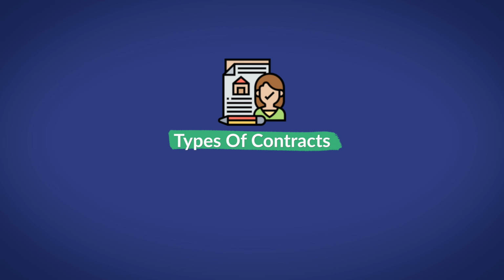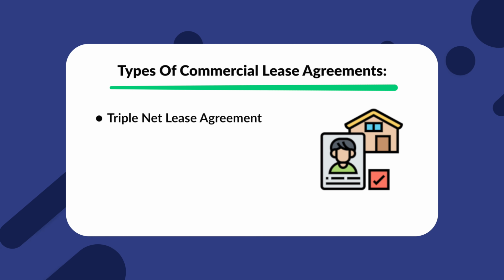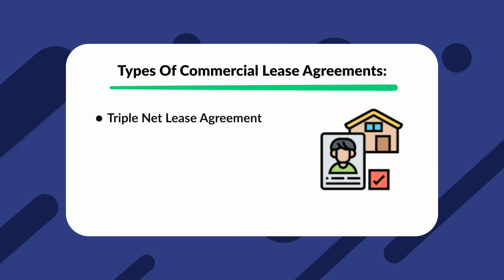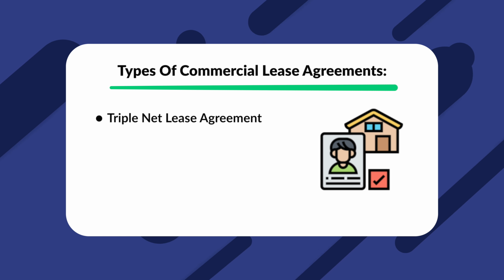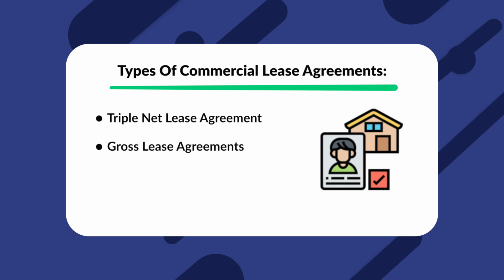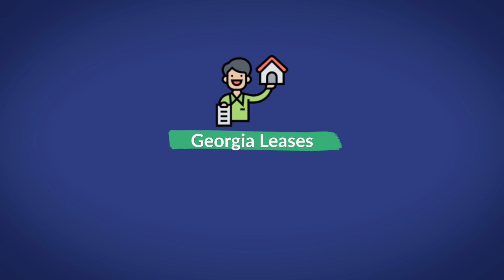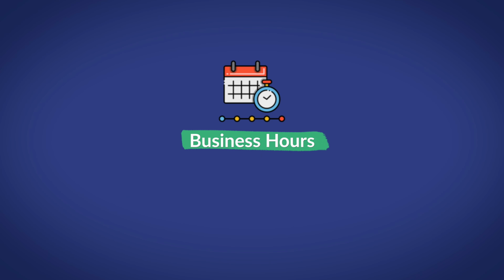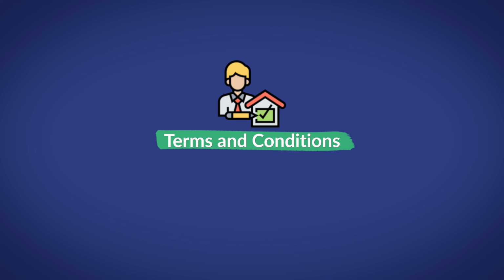Georgia Commercial Lease Agreement For Rental Properties + Free Template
Today we will cover the Georgia commercial lease agreement.

A commercial lease agreement must be drawn up if a business is leasing a property. Because a commercial contract will have a lengthier lease term than residential leases, it is essential to include important information. However, if you've never drawn up one of these leases, knowing where to start can be a challenge, which is why we have created this guide to help you build a rental contract that will set the tone for your relationship with your tenant.

0:00 Welcome
0:30 Commercial Agreements
1:00 Types of Contracts
1:49 Georgia Leases
4:53 Disclosures
6:04 Free Templates
6:27 DoorLoop
6:45 Final Thoughts

Category: Leasing ‍‍